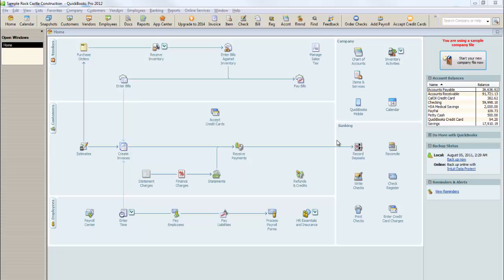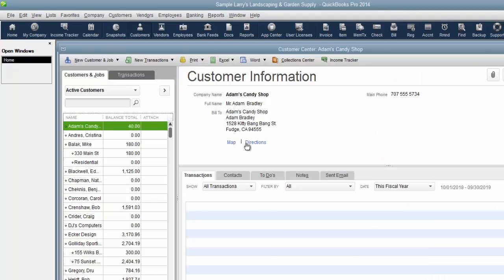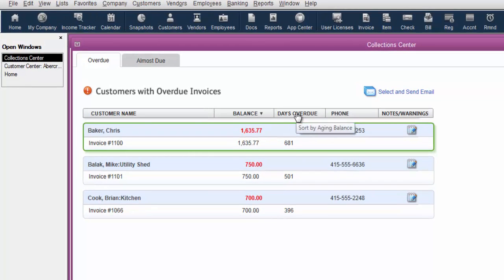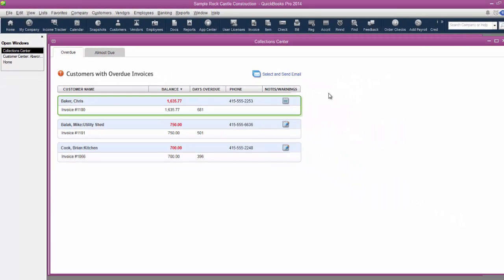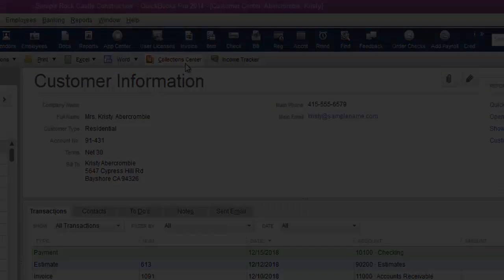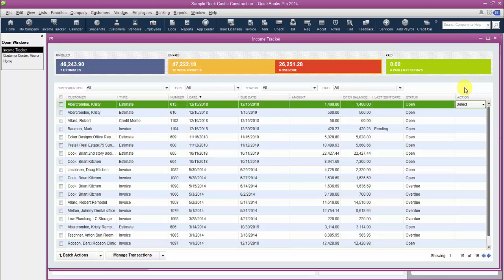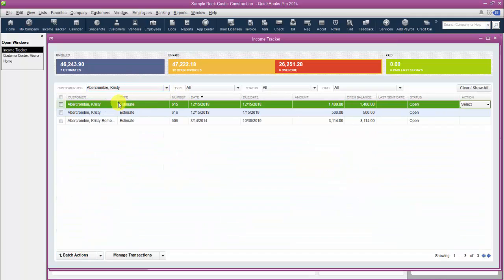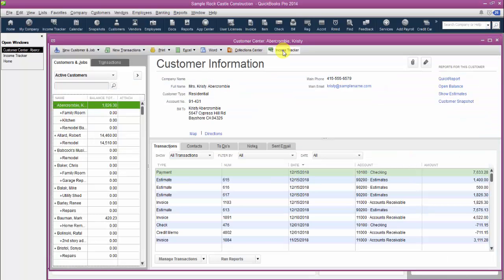Collections Center and Income Tracker in QuickBooks